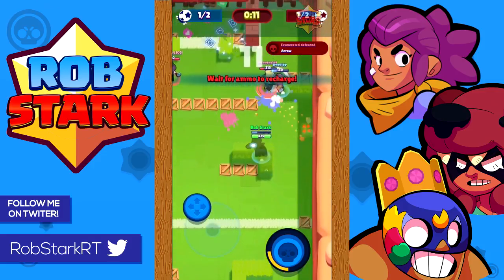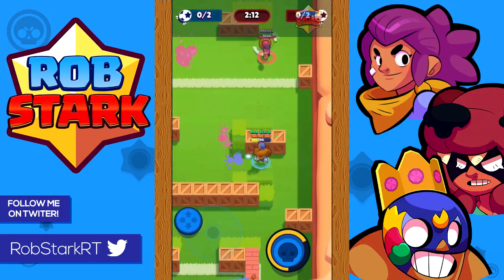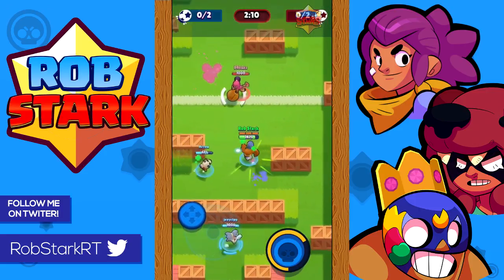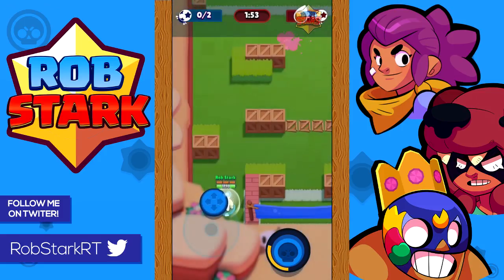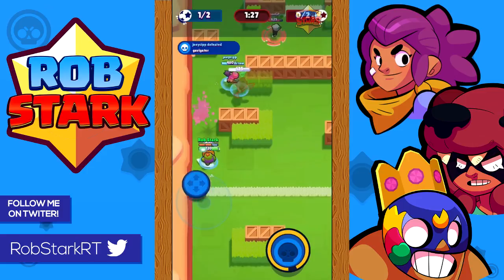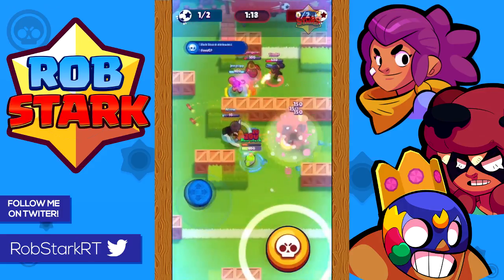BRAWL BALL – Tips, Strategies, & Thoughts – Gameplay [Brawl Stars]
In this Brawl Stars video I go over my first impression with Brawl Ball, and give tips on what tactics and combos could work best, as well as what brawlers to use and not use.